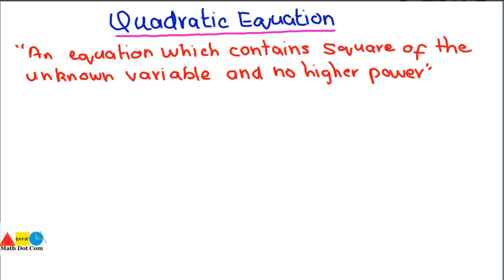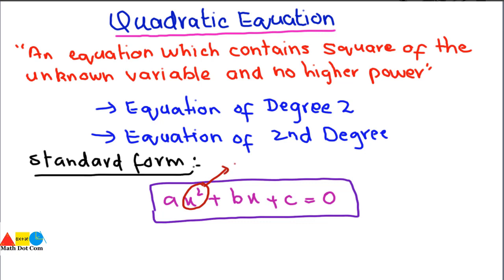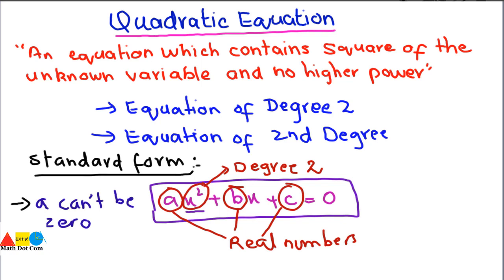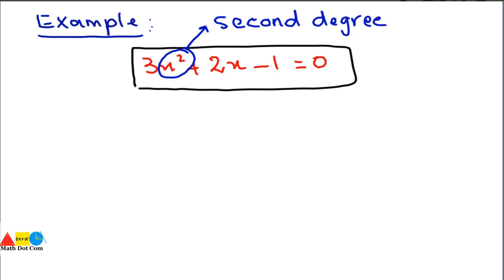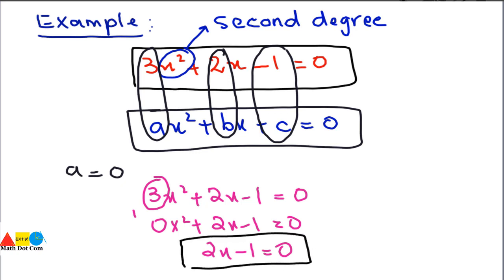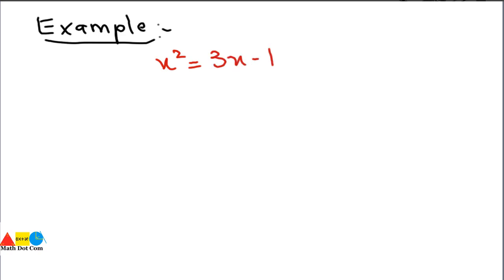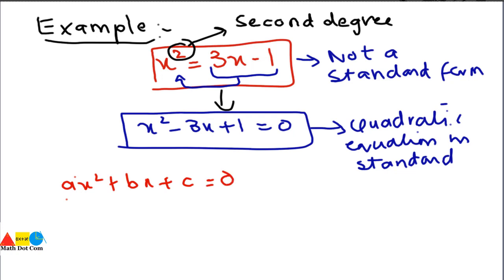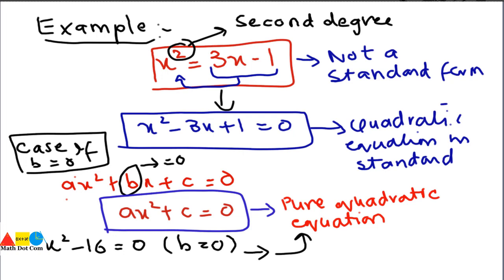What are Quadratic Equations |Standard Form of Quadratic Equation| Math Dot Com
The solutions of the quadratic equation ax2 + bx + c = 0 correspond to the roots of the function f(x) = ax2 + bx + c, since they are the values of x for which f(x) = 0.Quadratic equation is also known as equation of second degree or equation of degree 2.In this video we have explained :
1) What are quadratic equations.
2) standard form of quadratic equation.
3) Examples of quadratic equation.